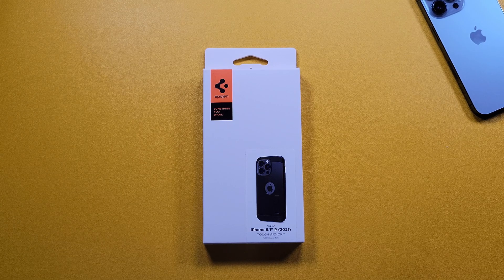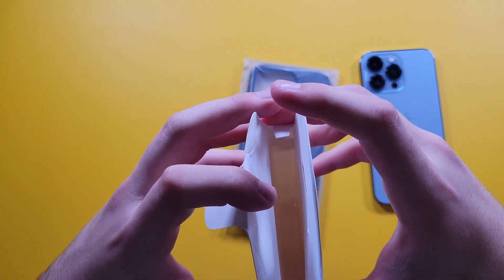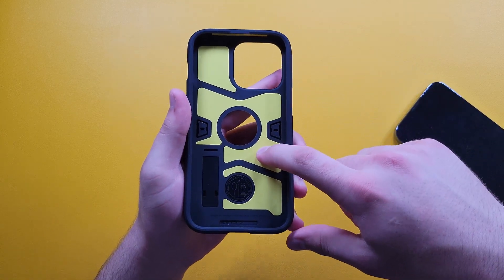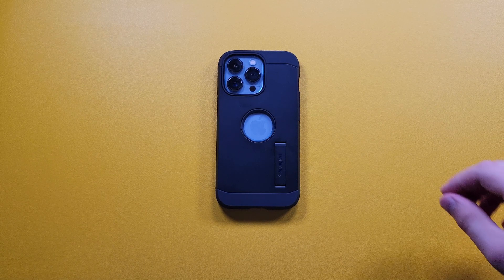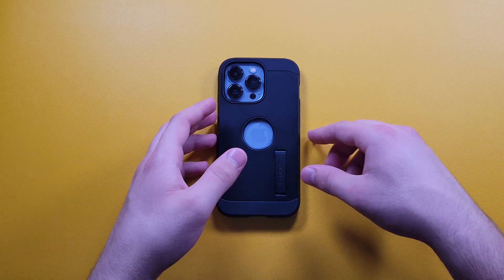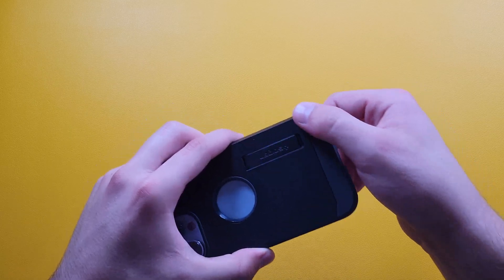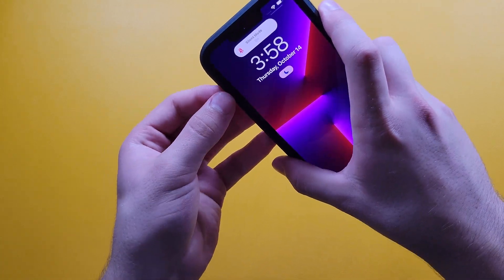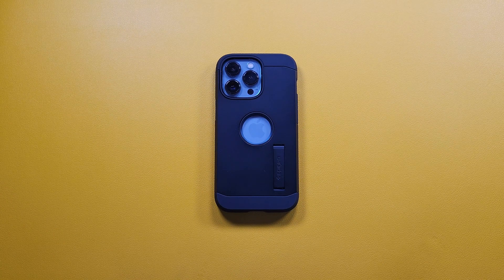iPhone 13 Pro Case Review: Spigen Tough Armor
In todays video we will be checking out yet another case by Spigen. This time we have the Spigen Tough Armor case which is their most protective case and also one of my favorites.